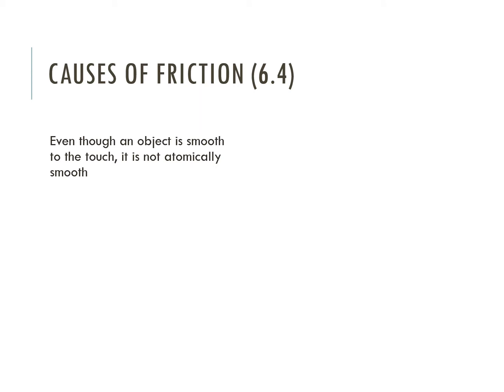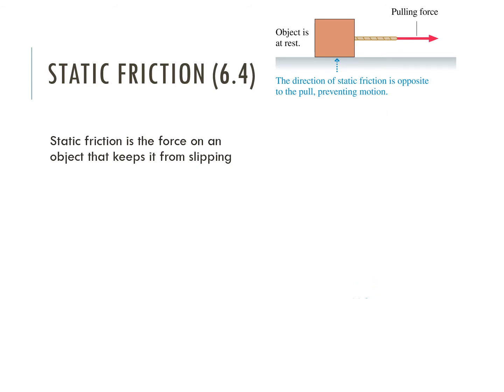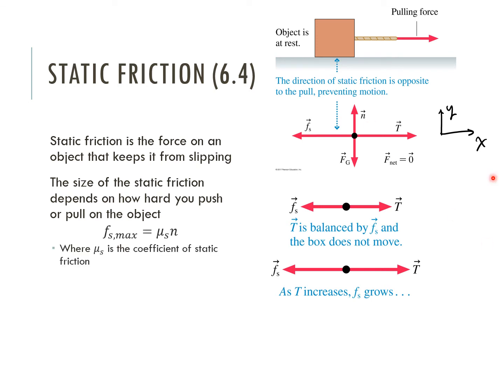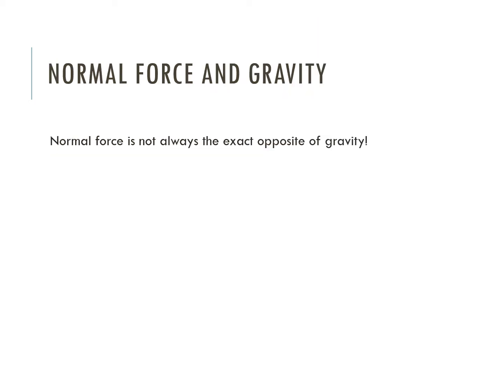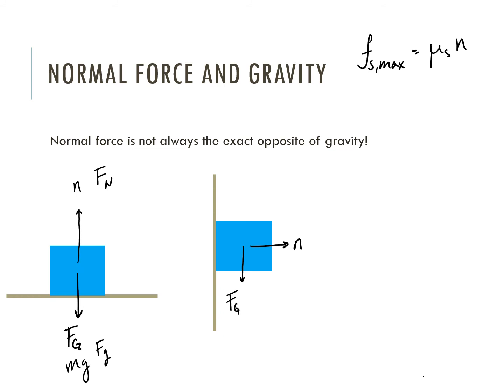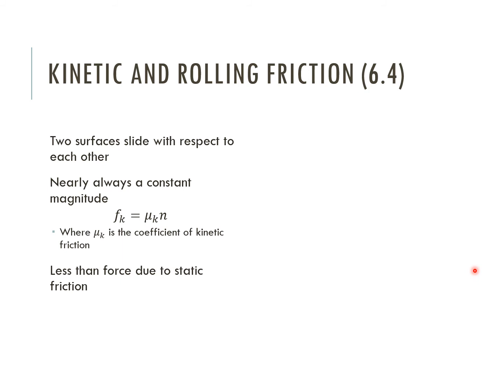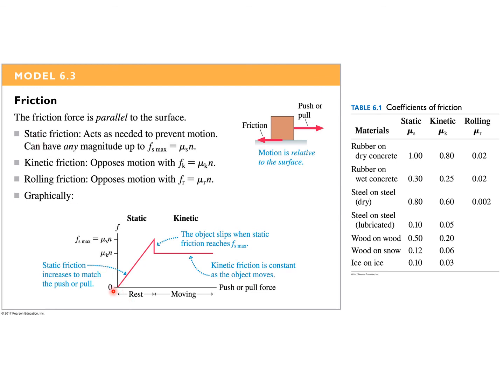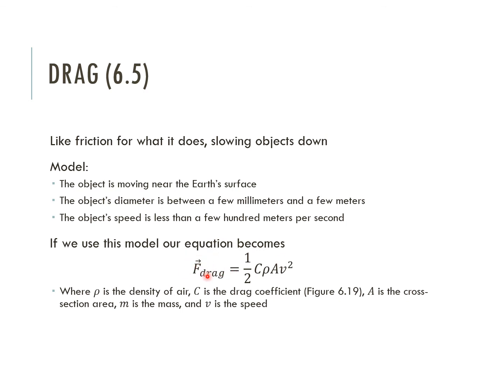Lecture 9 – Friction – Part 2 – Friction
Static, Kinetic and Rolling Friction and Drag